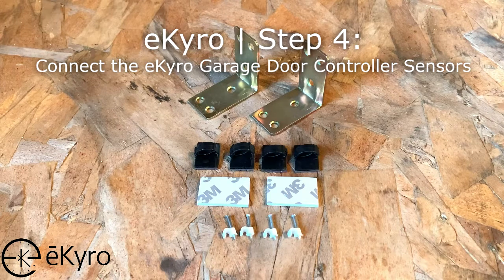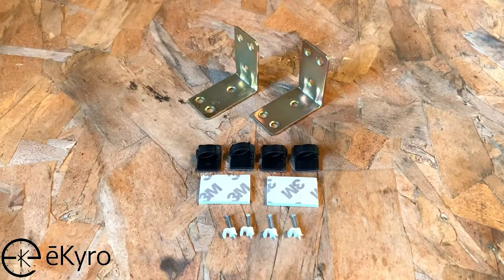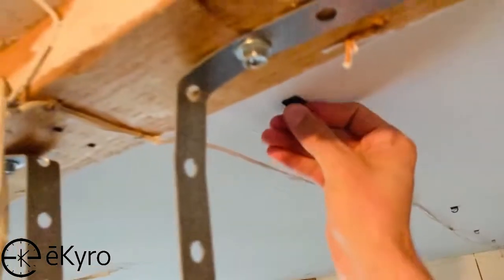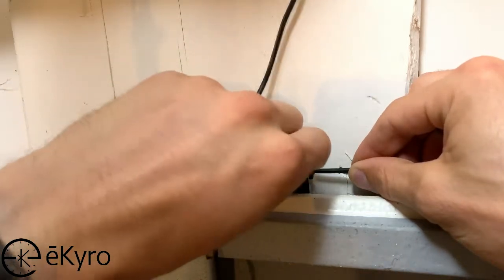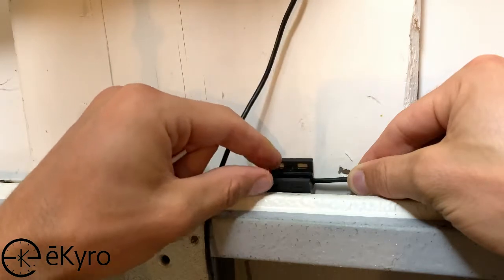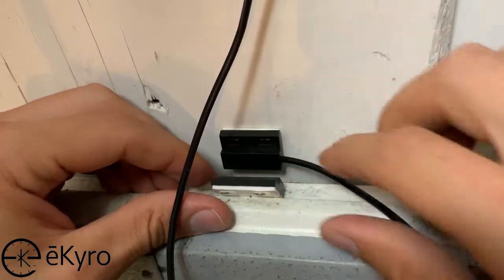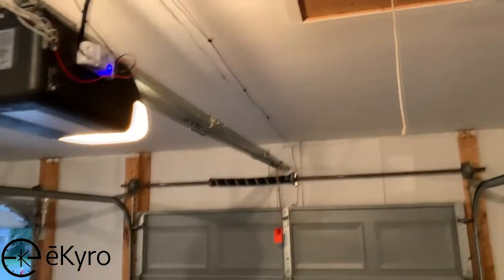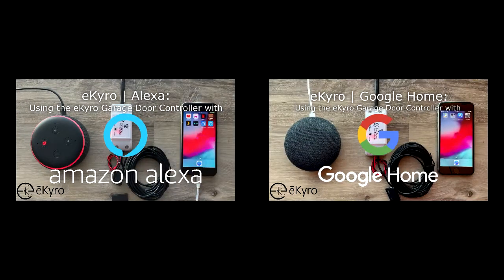eKyro | Step 4 - Connecting the Sensors - Smart Garage Door Opener Controller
• eKyro Garage Door Opener sensor hardware
• Placing line holders and wire for sensors
• Deciding where to place the garage door sensors
• Attaching the sensors to the wall and garage door
• Pulling back the cable for a clean look

INSTALLATION DONE! GOOD JOB.